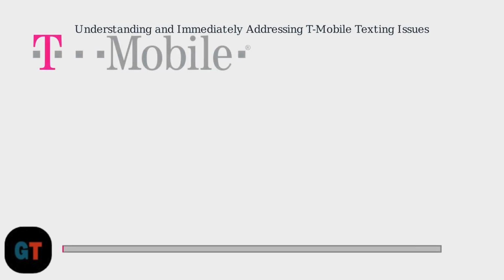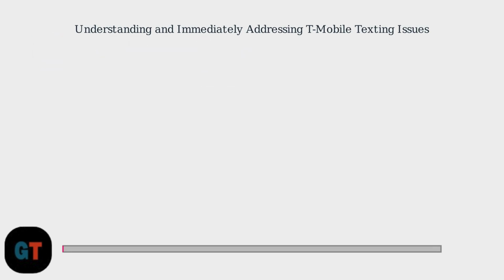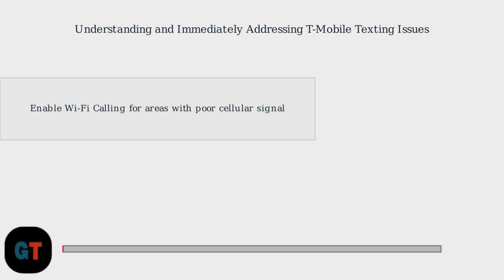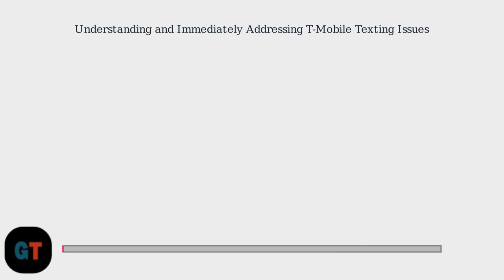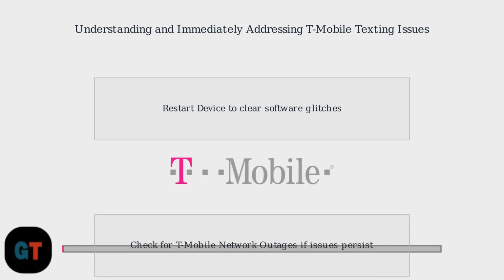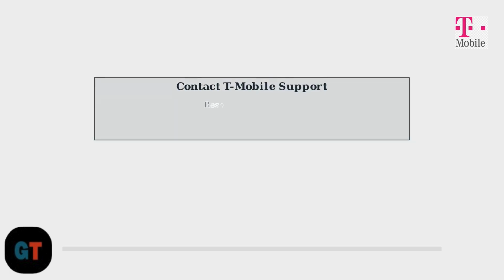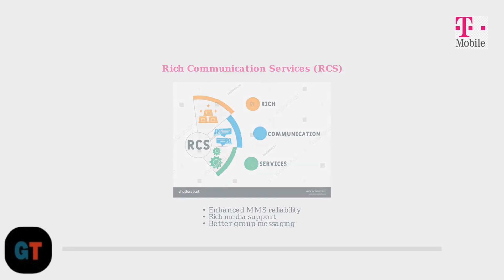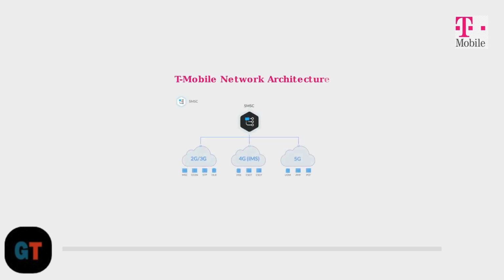How To Fix T Mobile Text Not Working – SMS, MMS Delivery Error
Are your T-Mobile text messages not sending or receiving? 💬📱 This guide shows you how to fix SMS and MMS delivery errors on iPhone and Android devices.